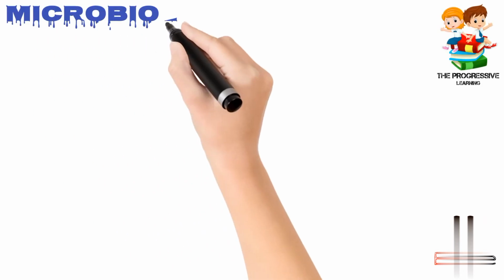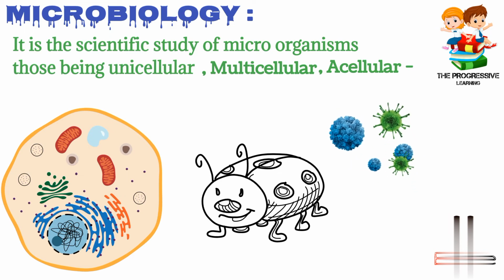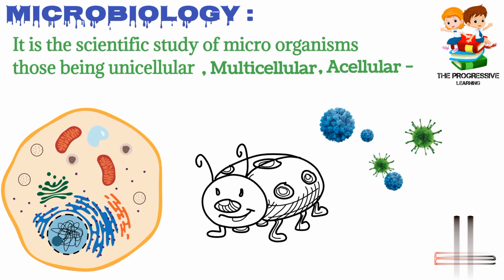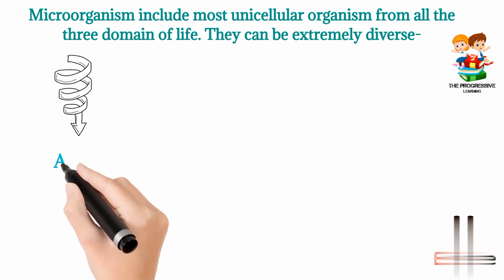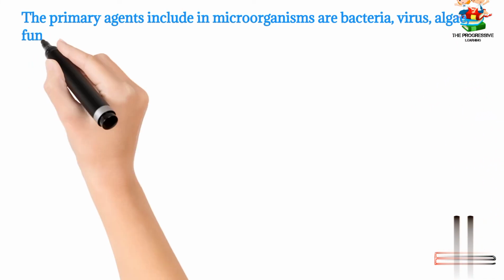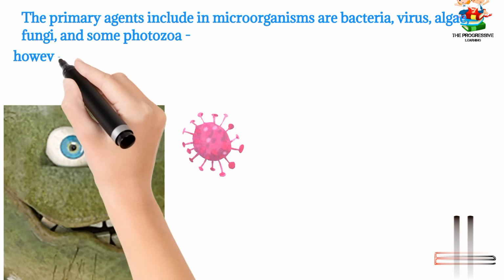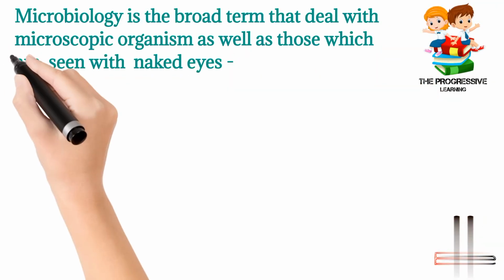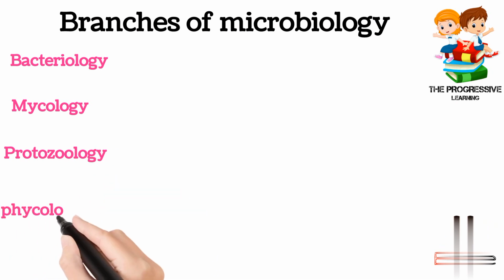Introduction of Microbiology | BS and BSC | The progressive learning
Introduction of Microbiology...
Microbiology is the branch of biology in which we study Microorganisms like virus, bacteria, and protozoa but it also includes that organisms seen with naked eyes like algae and fungi...

There are 4 significant Branches of microbiology
1) bacteriology
2)protozoology
3) mycology
4) phycology